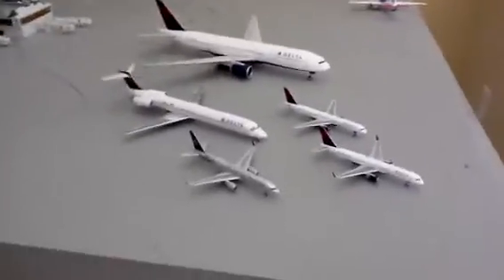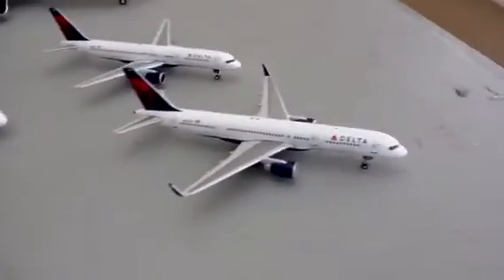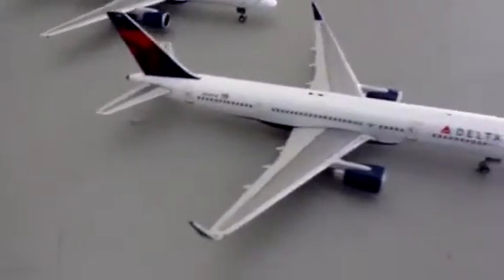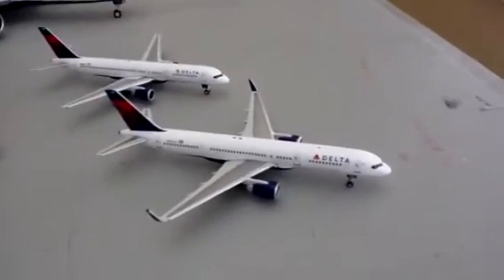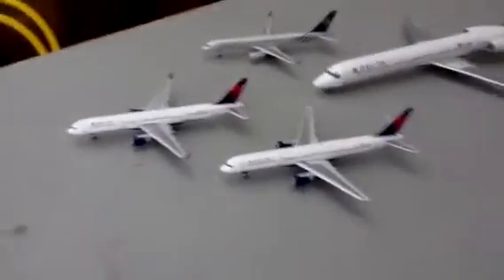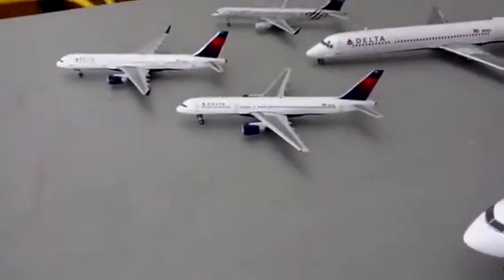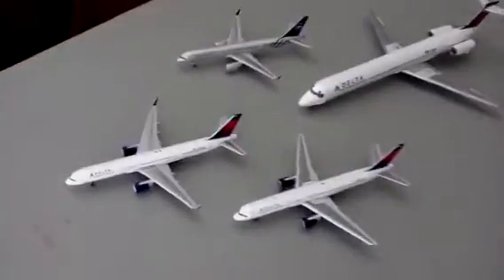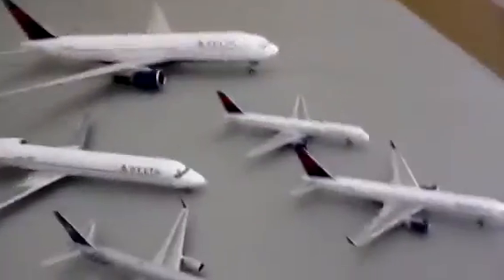Delta collection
This is my collection of delta. Like I said vote for a delta 1400 and whatever user's have the most vote for the plane i will dedicate the video to the users. I'm doing this because I love all the delta planes and I just want opinions and I will take your thoughts into consideration voting extended until june 10th